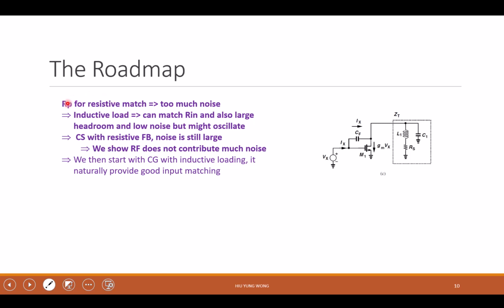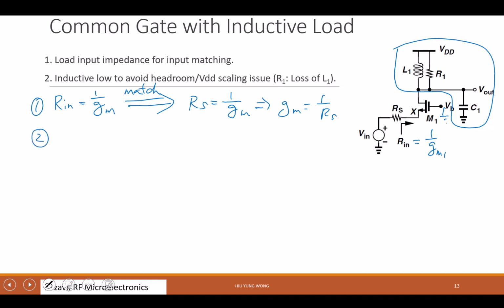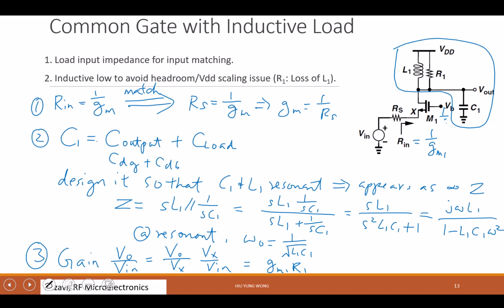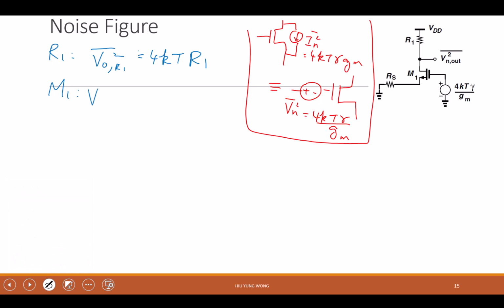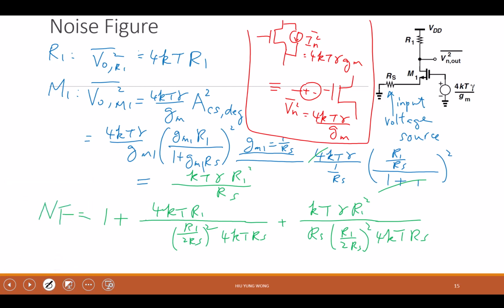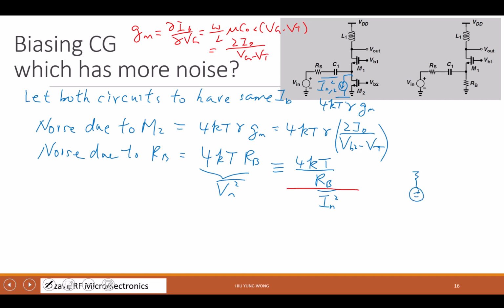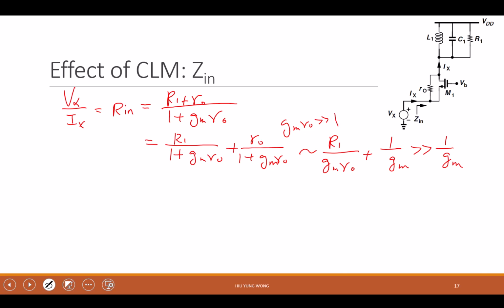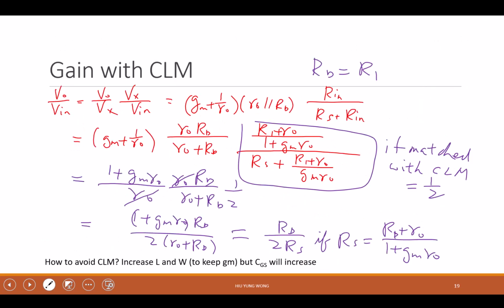L22B - Noise and Impedance Matching in Common Gate with Inductive Load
Input Impedance of CG Stage
Common Gate with Inductive Load
Small-signal model of CS Stage with Source Degeneration (Assume no CLM)
Noise Figure
Biasing CG which has more noise?
Effect of CLM: Zin
Gain with CLM